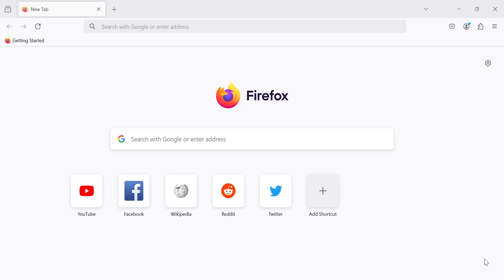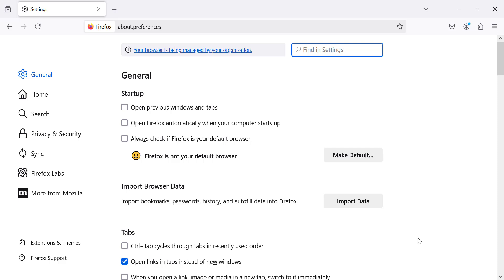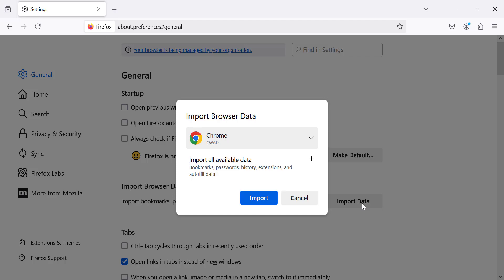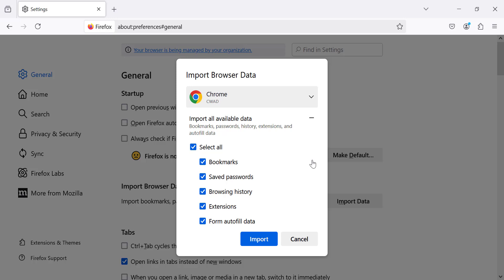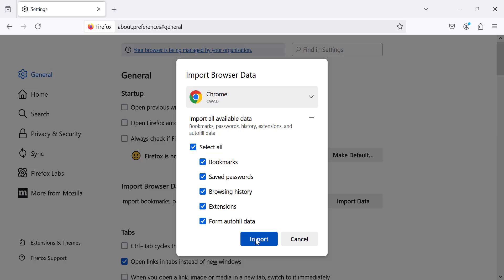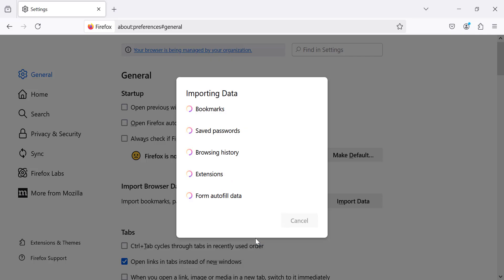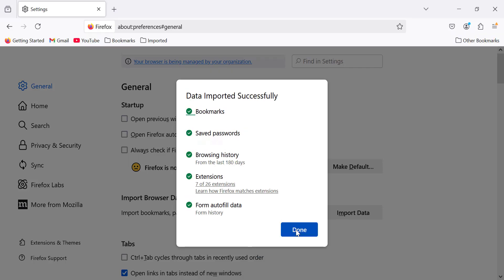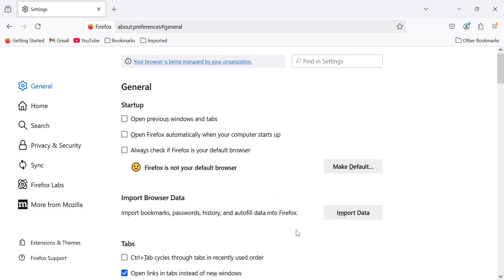How to Import Data From Chrome to Firefox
How to Import Your Chrome Data to Firefox

In today's tutorial, I'll show you how to easily import your data from Google Chrome to Mozilla Firefox.

Whether you're moving your bookmarks, browsing history, saved passwords, or cookies, I'll guide you step-by-step through the process.

Switching browsers doesn't have to be complicated, and with this simple method, you'll have all your important data transferred in no time.